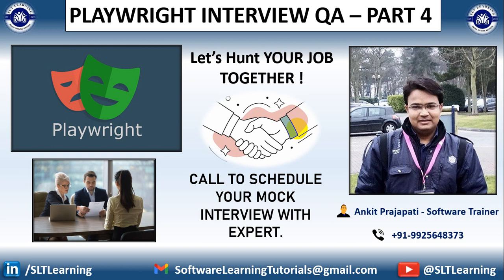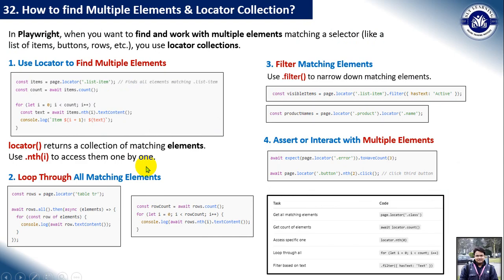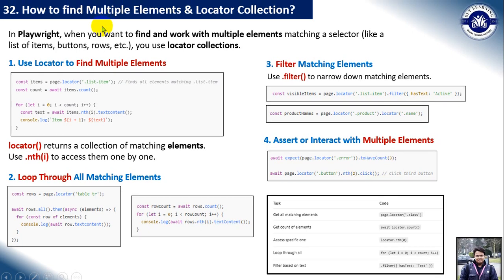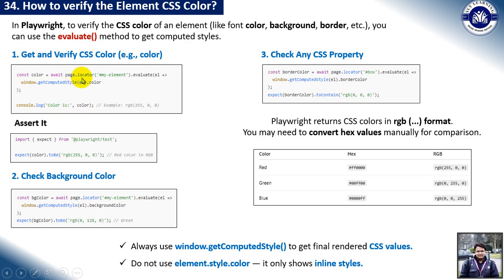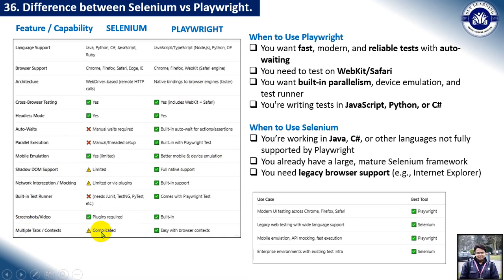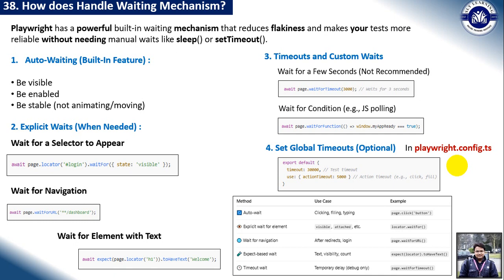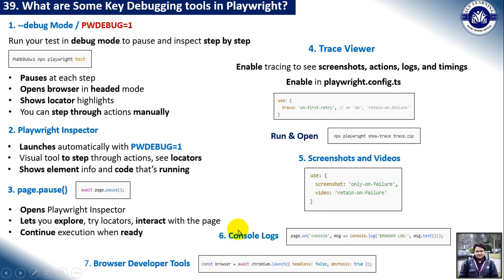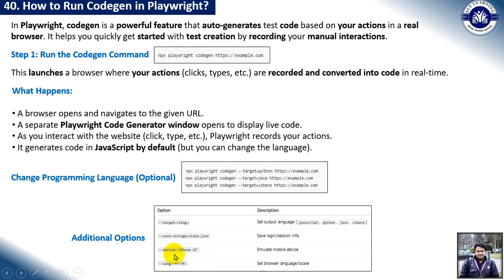Playwright Interview Question & Answers - Part 6 (Latest - Most Asked) By SLT Learning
Below are the list of Questions are Covered in Part 6 !

How to Skip Test Cases from Execution?
Explain the Architecture of Playwright.
What are the main Components of Playwright (e.g., Browser, BrowserContext, Page)?
How to Run the test in UI and NON UI Mode?
How to add Tags and Annotations in test in PW?
How to run Test from different Directories together?
Session Management or Maintaining Logged in States in PW?
How does Playwright handle browser contexts and why is it important?
Explain the Concept of Auto-waiting in Playwright and its benefits.
Handle Authentication Tokens and CSRF Tokens?